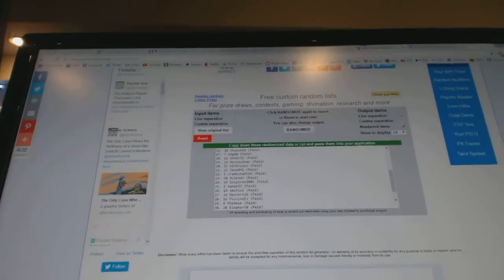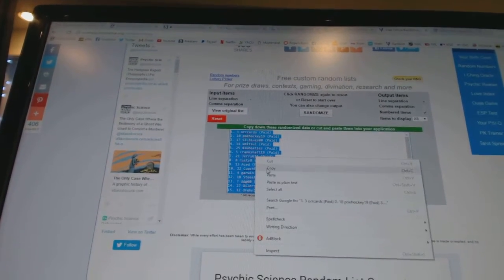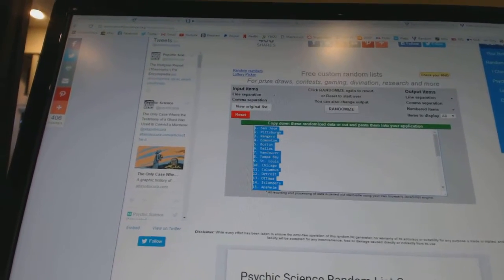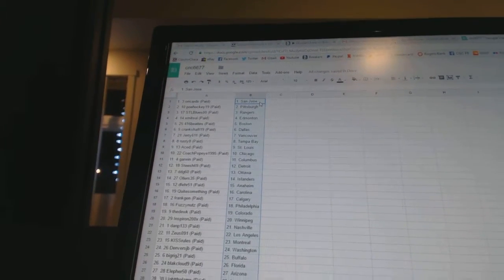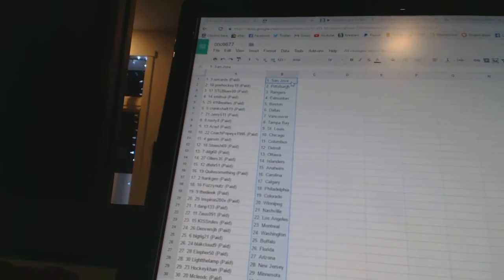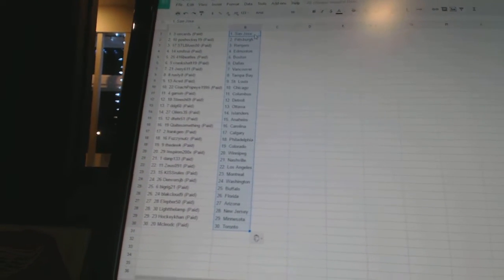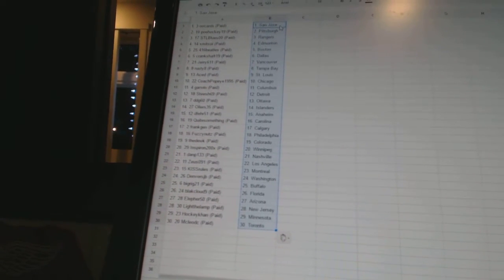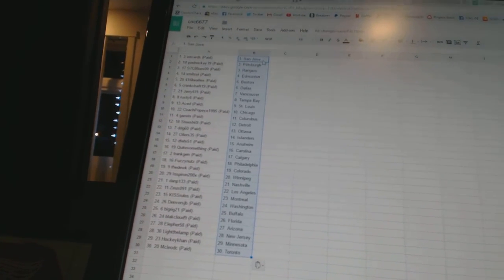Team Randoms - C&C GB #6677